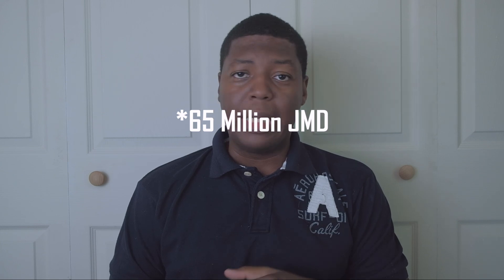What's been happening at the Chancery Hall development.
Century 21 contacts below.
Kingston
31 Upper Waterloo Road, Suite 22
Kingston 10
Jamaica

Montego Bay
3 Straddle Drive, Unit 15 Fairview
Montego Bay
Jamaica